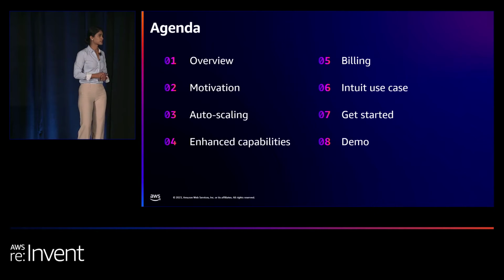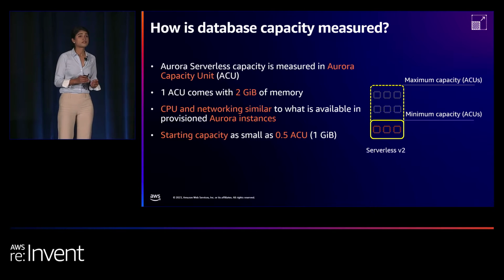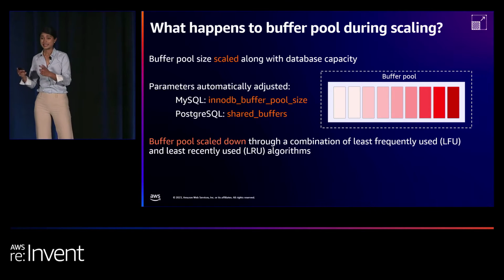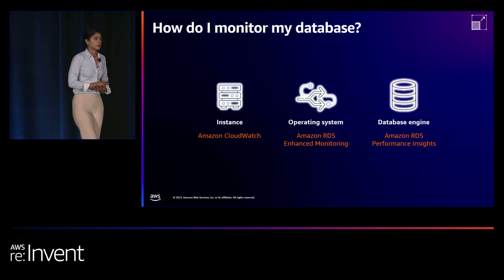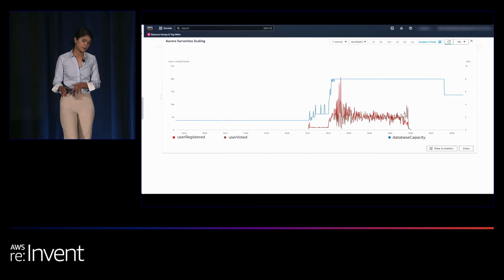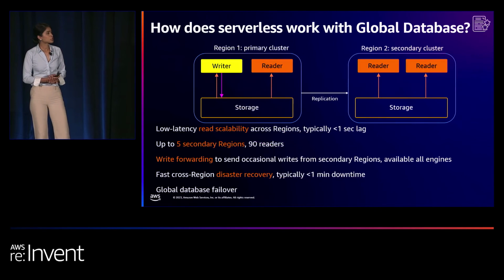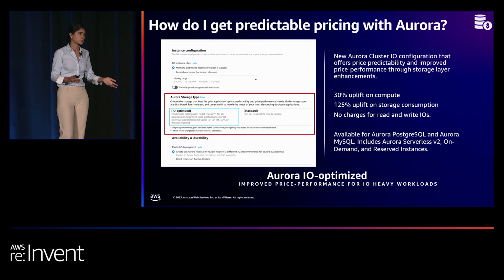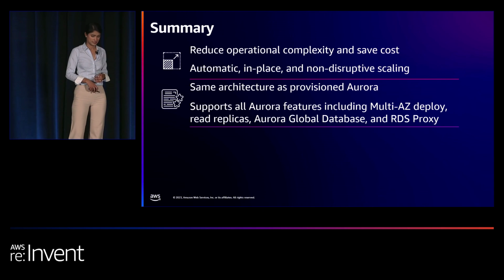AWS re:Invent 2023 - Using Aurora Serverless to simplify manageability and improve costs (DAT331)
In this session, learn how Amazon Aurora Serverless can help you simplify database capacity management and cost-effectively support even your most demanding workloads. Dive deep into the Aurora Serverless v2 architecture, see how you can instantly scale a database, and hear about key improvements in scaling, high availability, and disaster recovery.